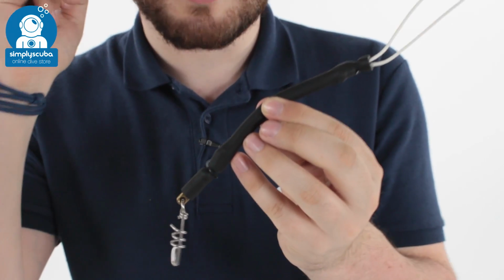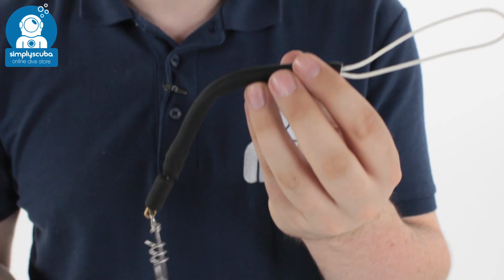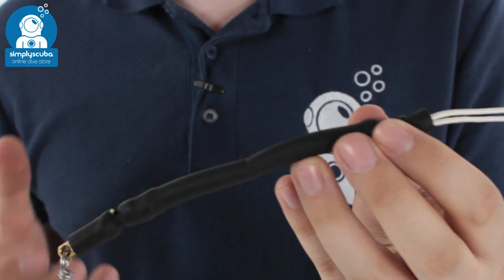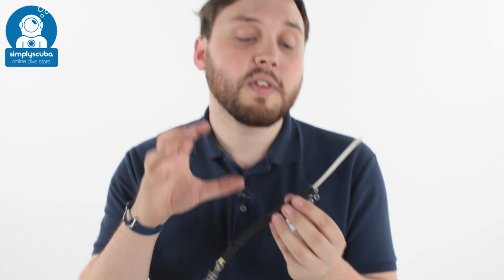CRESSI Shock Absorber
The Cressi Shock Absorber is a short section of latex bungee that attaches between your gun and line that prevents the snatch of the shaft when it reaches the end of the line.
If you miss your target your shaft can continue without loosing momentum and snatch the gun out of your hand when the line comes taught. If your fish fights, it can also snatch the gun out of your hand but the bungee can eliminate most of the sudden snatch so you can hold onto your gun and your catch